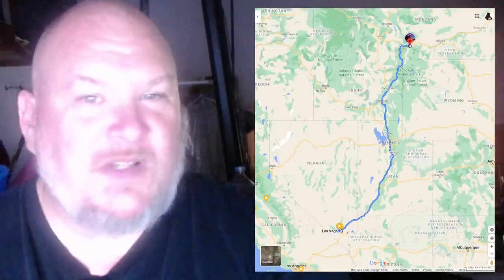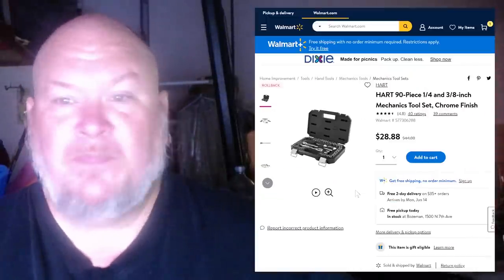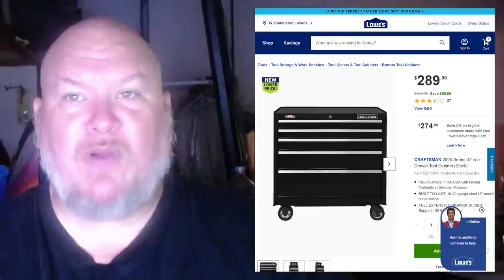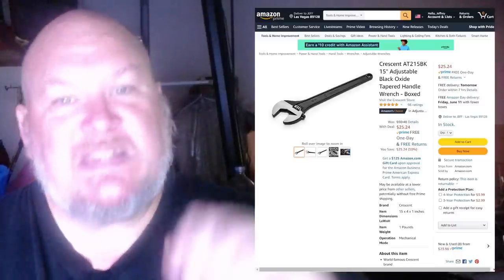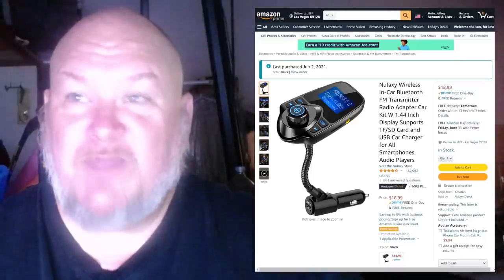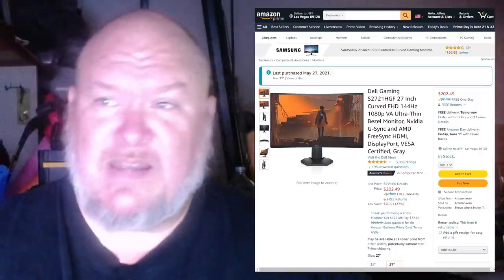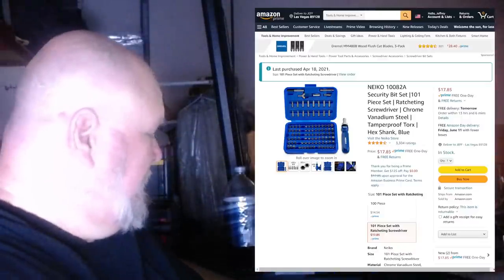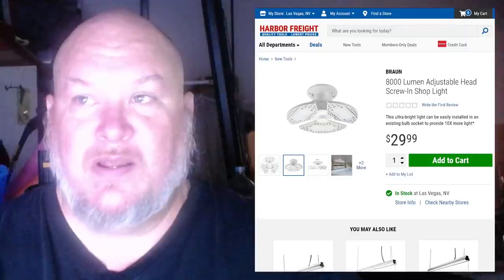Mildly Spicy Tool Deals of the Week! (6/7/21 DoTDotW)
Irwin Pliers
Klein Backpack
Crescent Rolling Tool Bag
Crescent Wrench
Lufkin Tape Measure
Nicron flashlight
Bluetooth to FM adapter
Affordable Sunglasses
Dell Curved Monitor
GoPro charger
Security bit set
Giant bit set

BitCoin: 3M3eH9Lyjo9XPjsUZ5LY9SWWeUJuCc4nqT

BitCoin: 3M3eH9Lyjo9XPjsUZ5LY9SWWeUJuCc4nqT